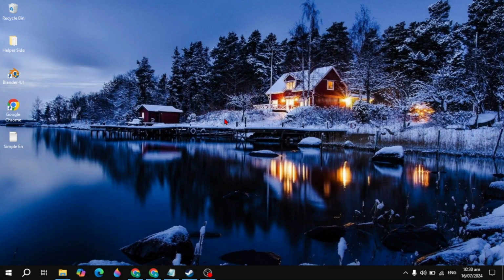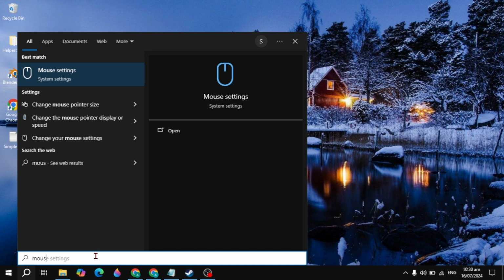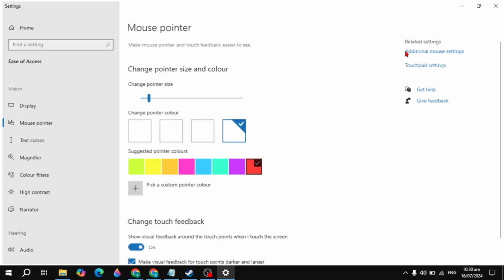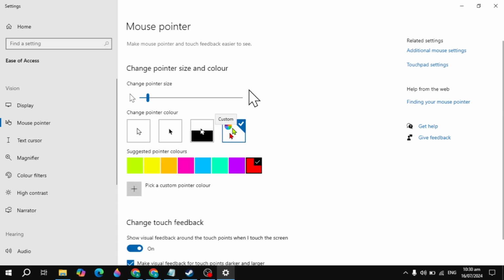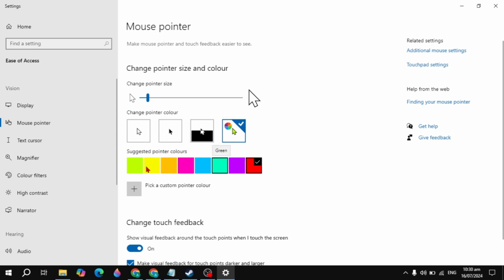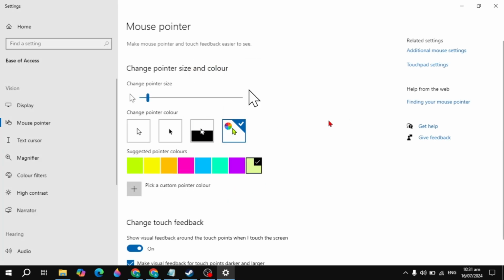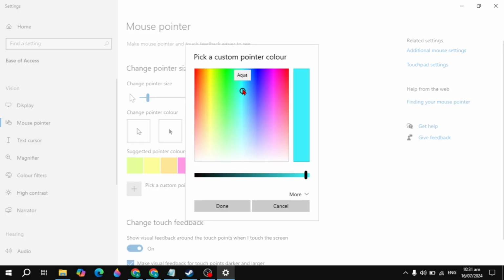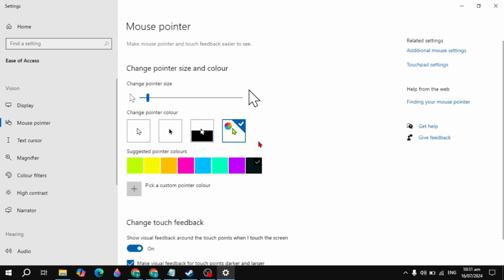How to Change Mouse Colour On Windows 10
In this tutorial video, learn the step-by-step guide on How to Change Mouse Colour on Windows 10. Personalize your computer and add a pop of color to your desktop with this easy customization trick. Whether you're looking to match your mouse with your aesthetic or simply want a change, we've got you covered. Enhance your user experience and stand out from the crowd by following our simple instructions. Don't settle for dull default settings anymore - make your mouse cursor reflect your unique style. Watch now and transform your Windows 10 interface with a splash of color!